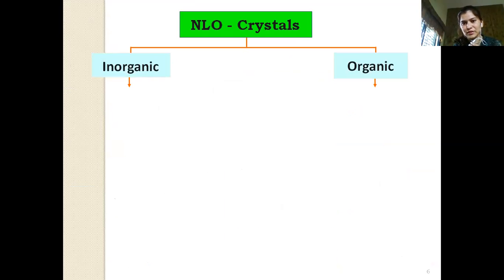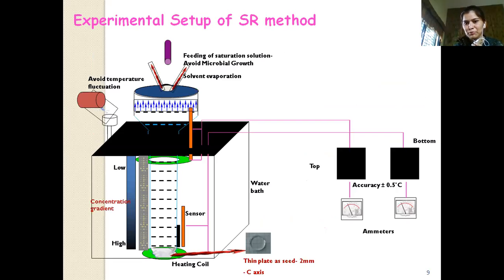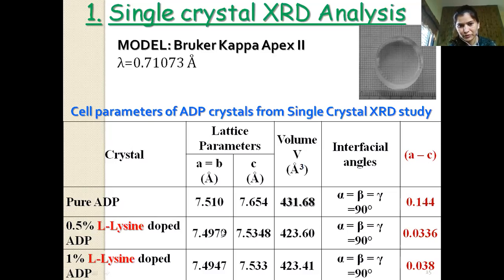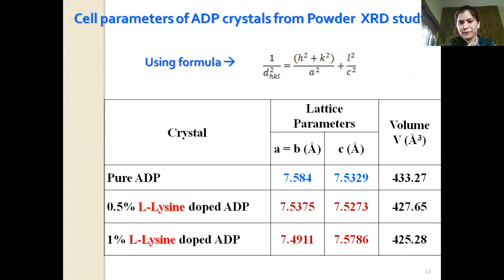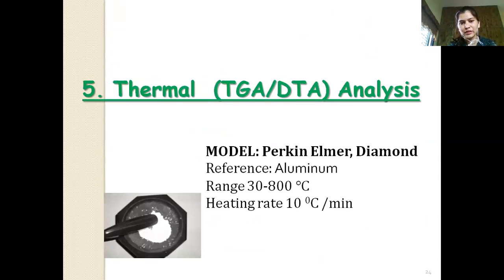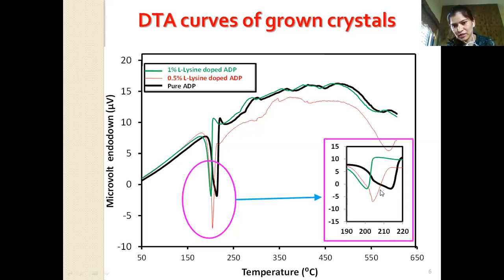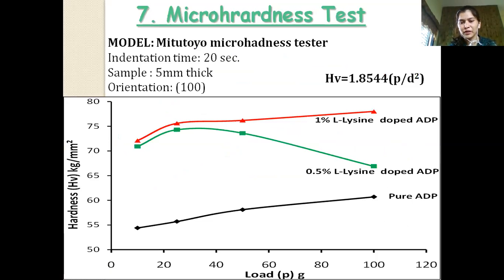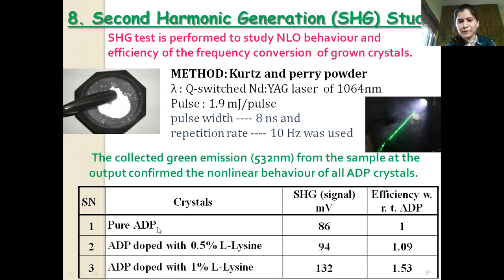DrShrutiPatle presentation for nanomat 20 conference